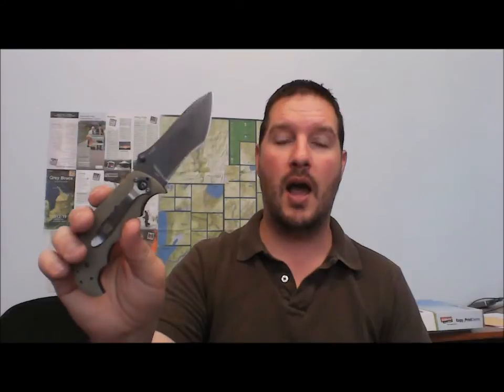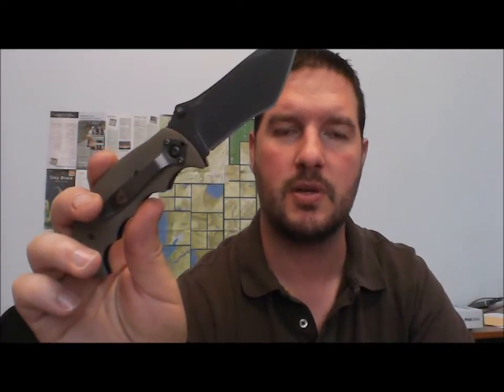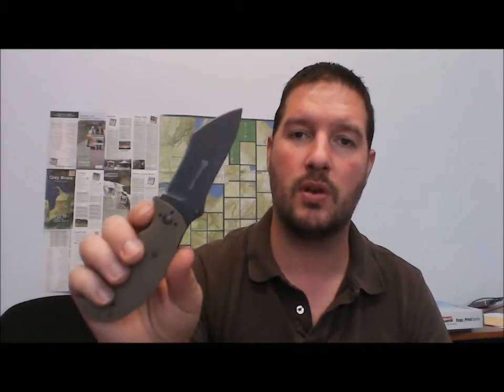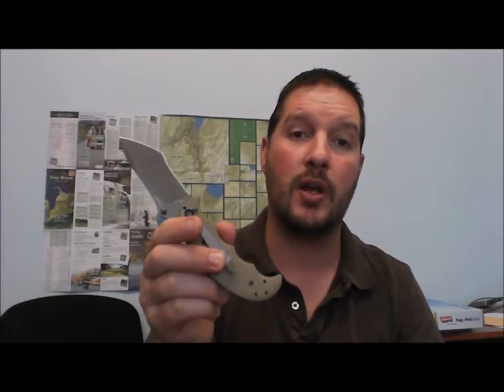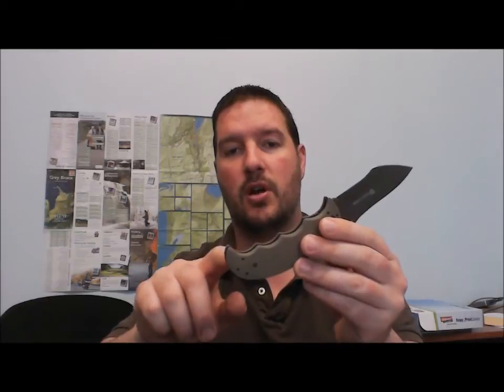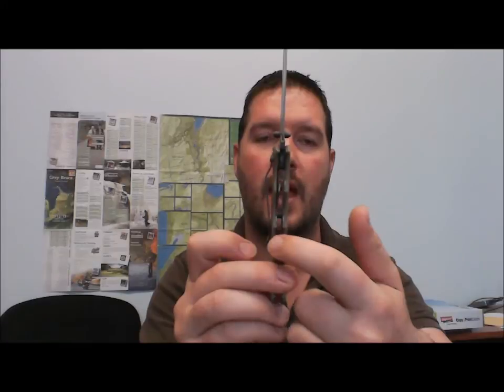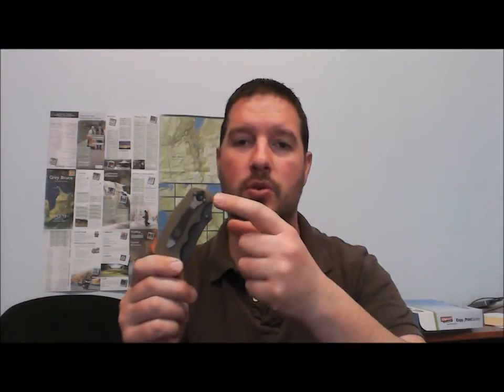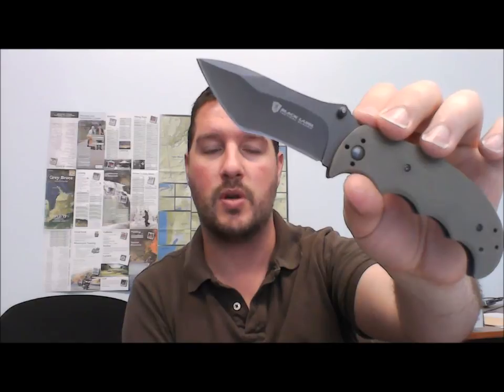Browning black label Pandemonium folder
My only Browning knife not a bad effort but for a company trying to gain a better reputation it needed to be better.